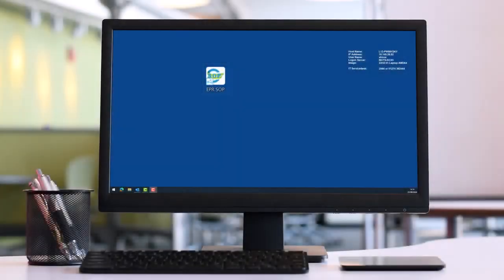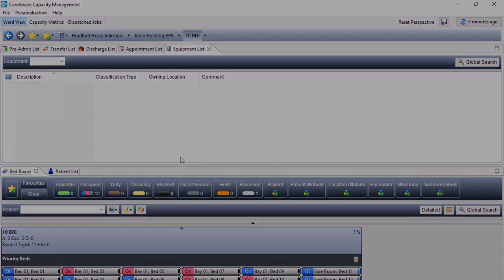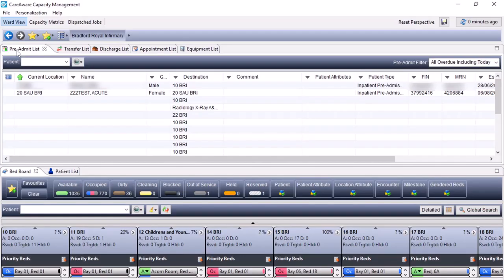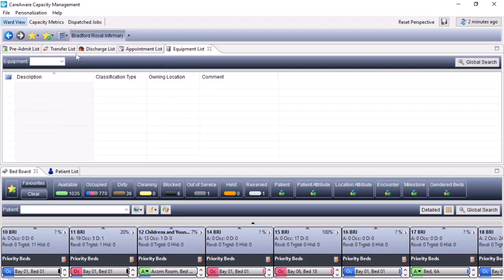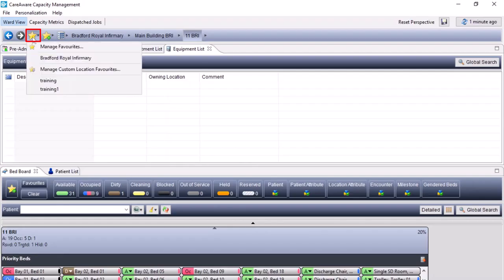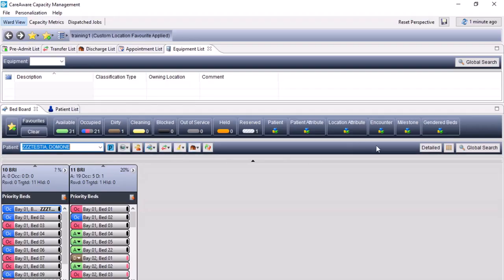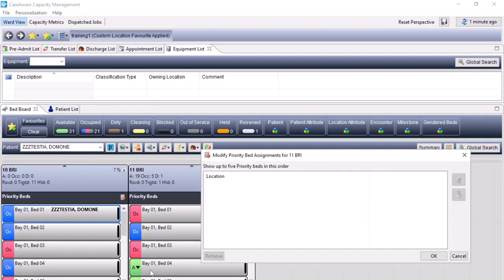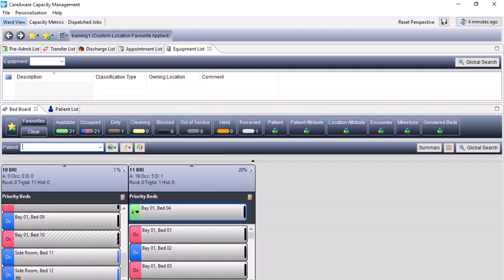Capacity Management Overview